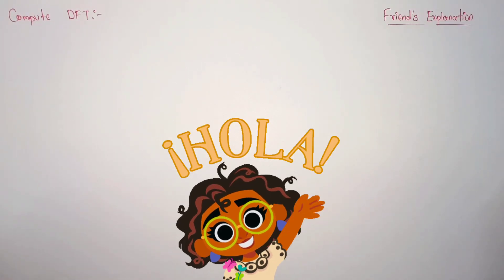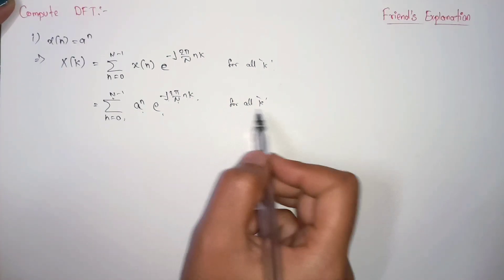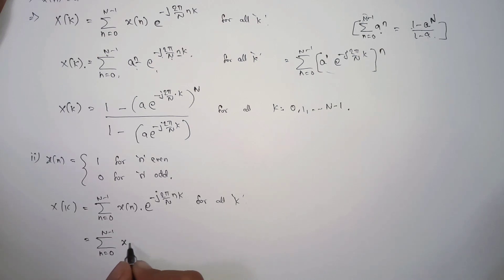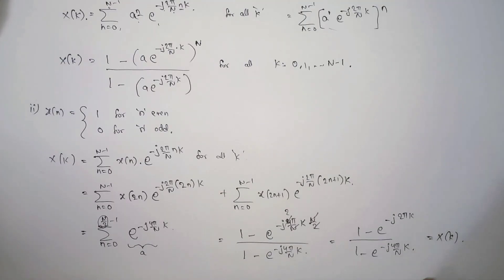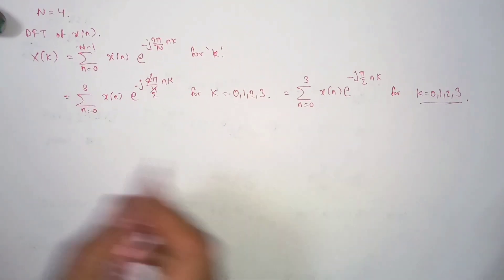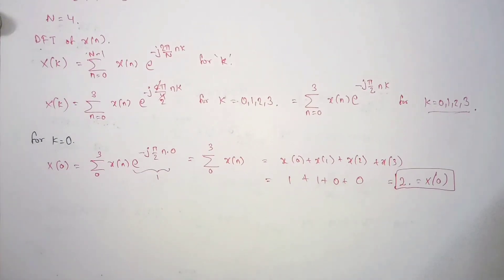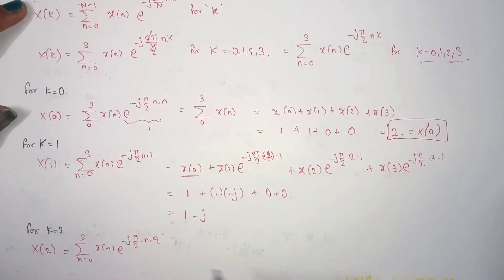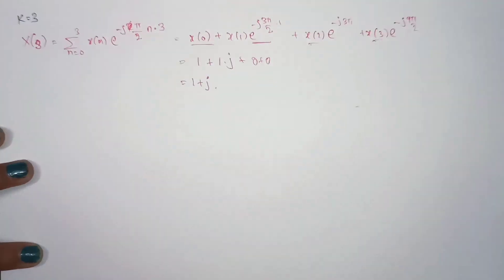Compute Discrete Fourier Transform || DSP || Friend's Explanation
Discrete Fourier Transform of signals and sequences.
Watch this video to save your time, understand the concept, and pass and score grade in exams 😁

3:11, 3:23 summation is from n=0 to (N/2)-1